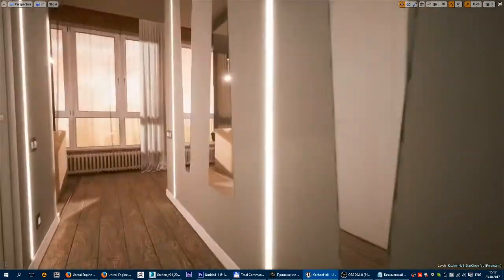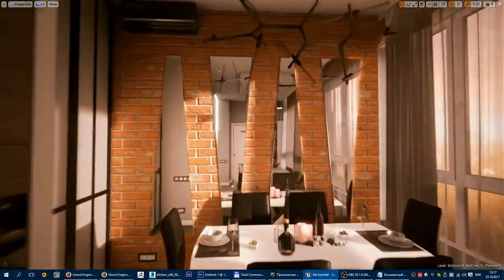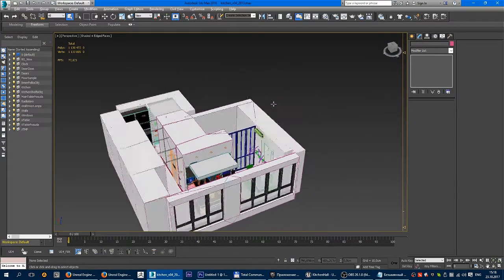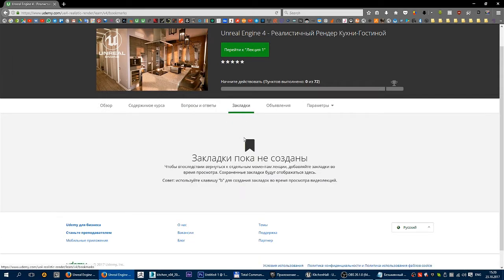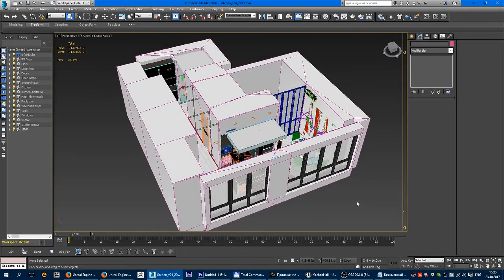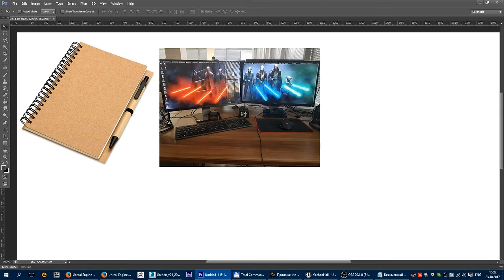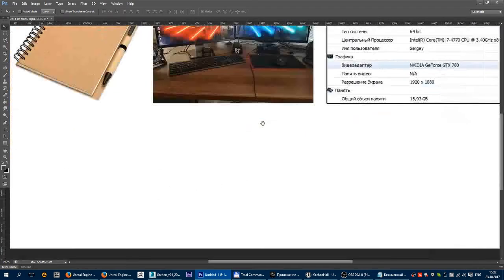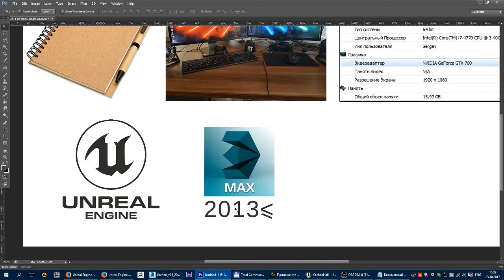Unreal Engine 4 - Udemy video online course overview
This video made for my students.

twitter: @popov_sn | insta: @sergeycg